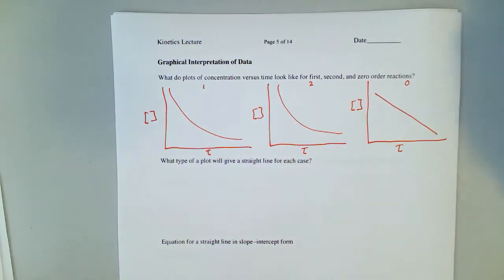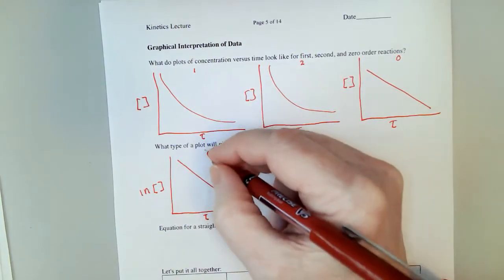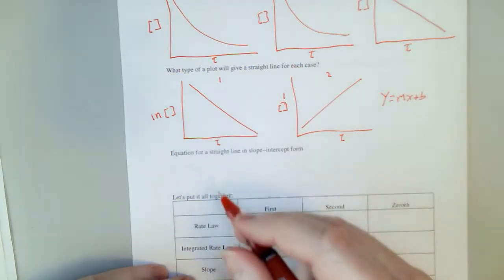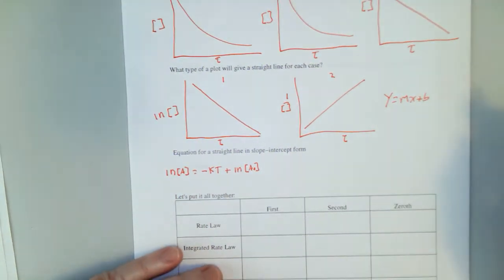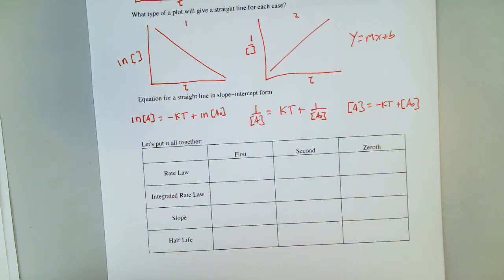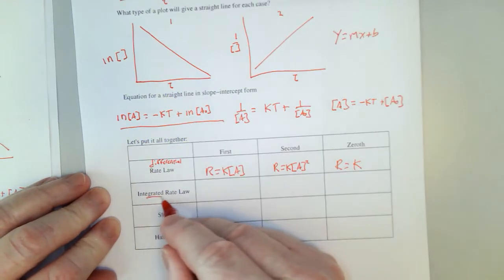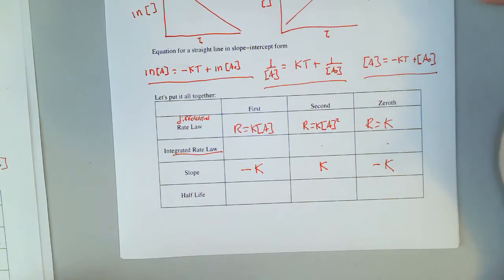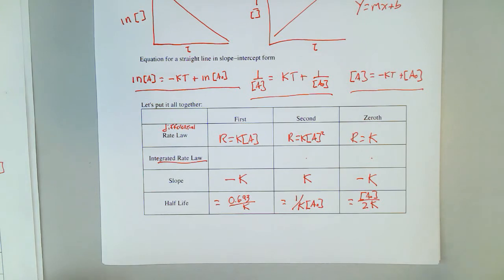AP Kinetics Pg 5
Page 5 of the kinetics outline for AP Chemistry.

Introduction to the Integrated Rate Law.